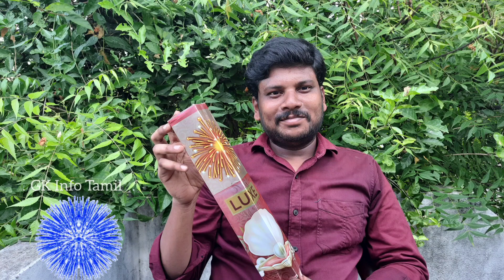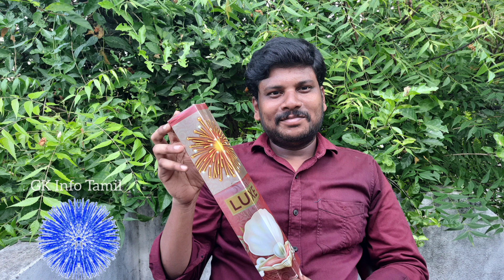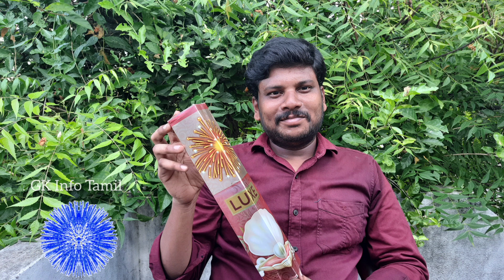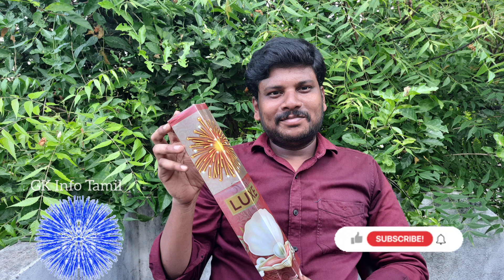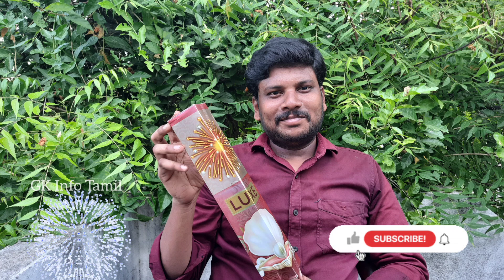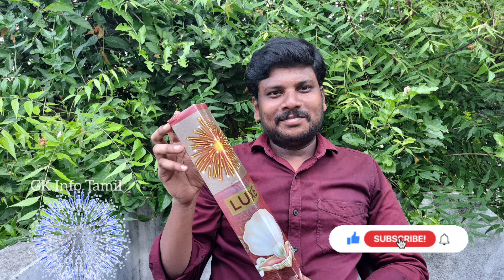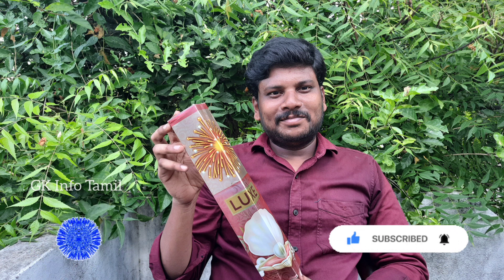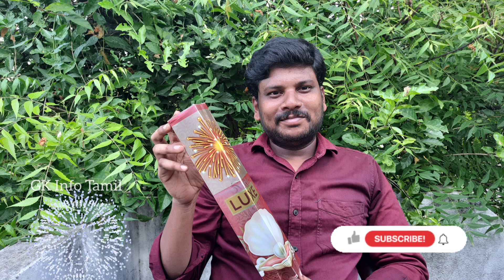2 Inch Sky Shot Kannan Crackers 2023 | Sivakasi crackers 2023 | Crackers Review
2 Inch Sky Shot Kannan Crackers 2023 | Sivakasi crackers 2023 | Crackers Review